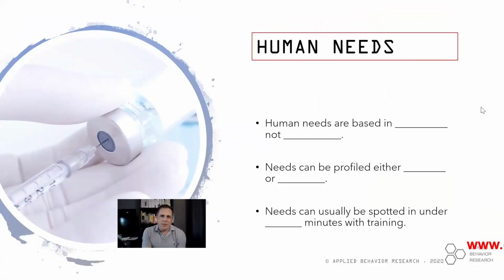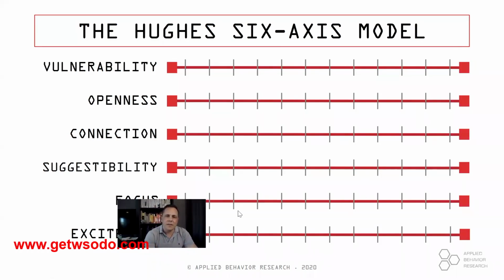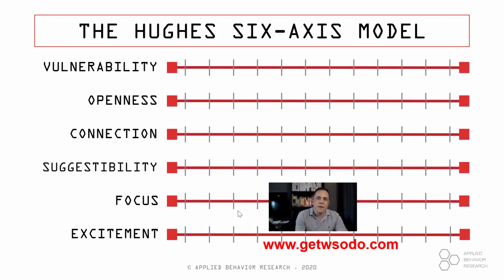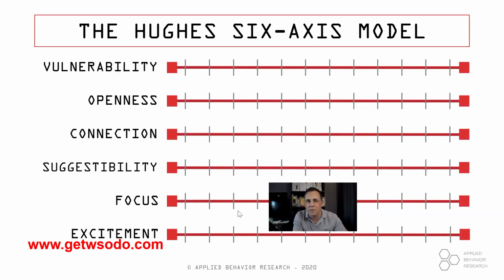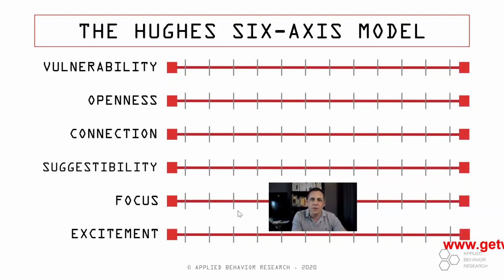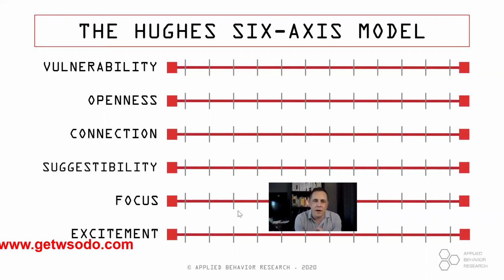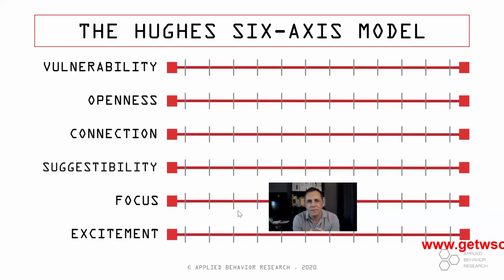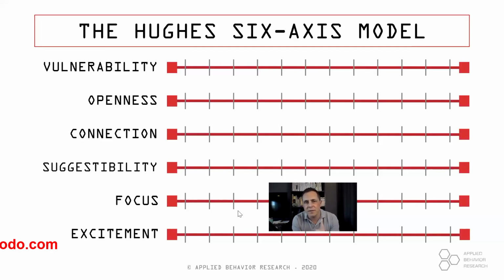06 16 The Hughes Six Axis Model